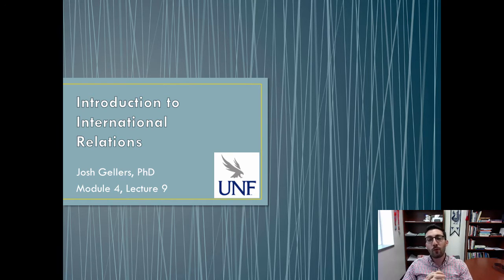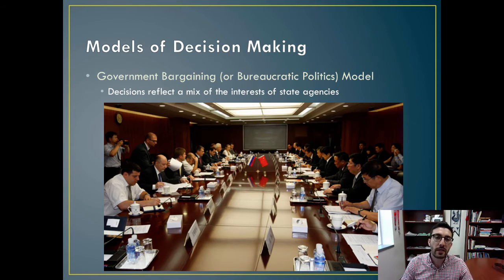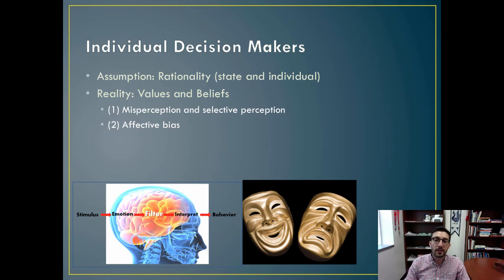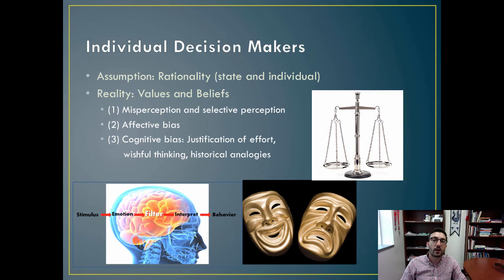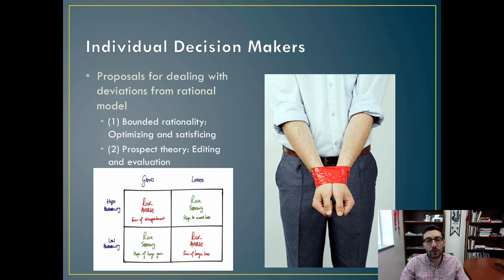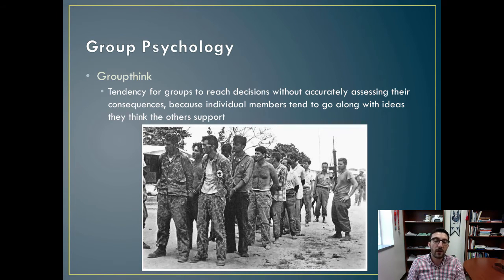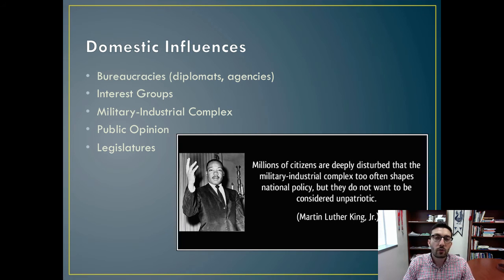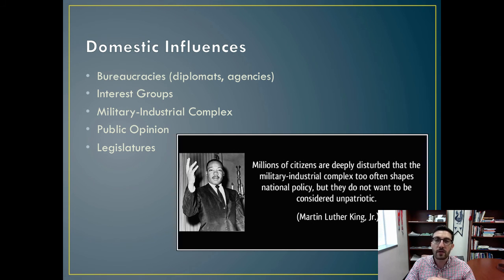INR2002: Module 4, Lecture 9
Introduction to International Relations Module 4 Lecture 9 Video

Table of Contents:

00:00 - Introduction to International
Relations
00:19 - What factors shape a country’s foreign policy?
00:34 - Models of Decision Making
01:54 - Models of Decision Making
03:51 - Models of Decision Making
04:59 - Individual Decision Makers
12:52 - Individual Decision Makers
15:44 - Group Psychology
23:53 - Domestic Influences